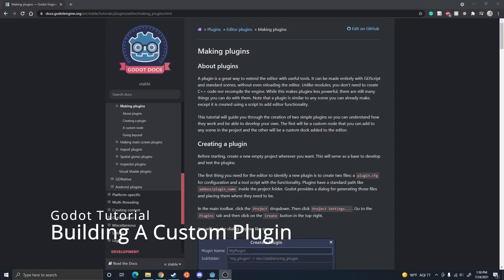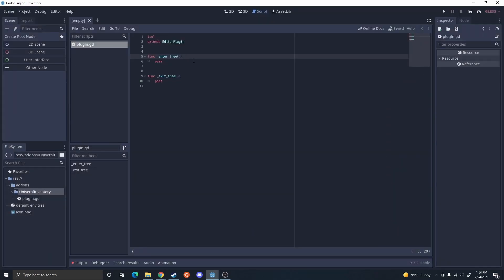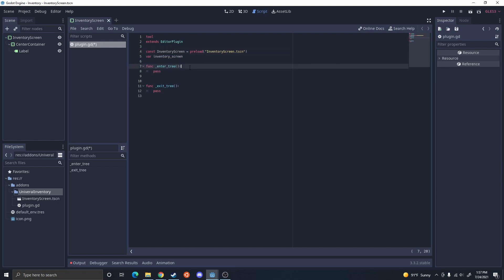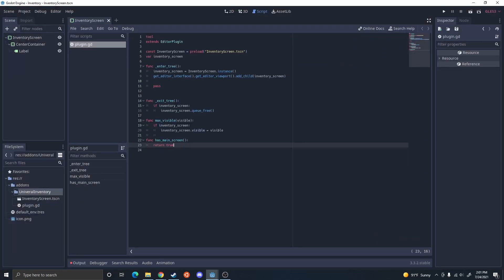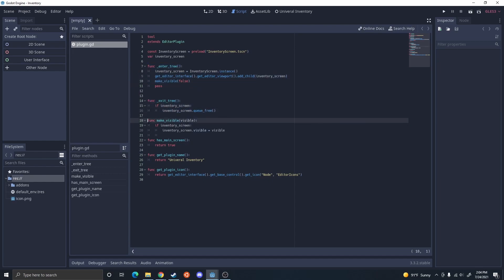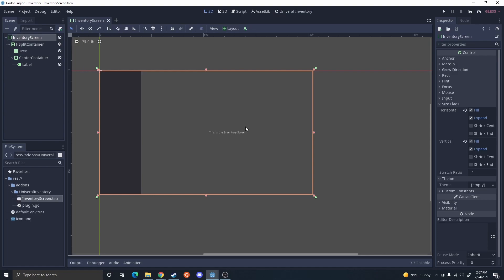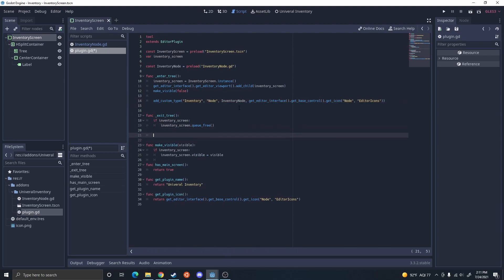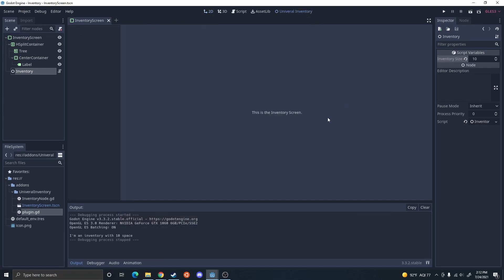Building a custom menu and node with plugins - Godot Tutorial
I was having a hard time finding anything covering how to create a new menu with Godot Plugins. Because I couldn't find any good tutorial I decided that I would go ahead and create one. This video covers how to create a plugin along with how to add a new menu and node with that plugin. This is what I used to build the Dialog Plugin and what I'll be using to build an inventory plugin.